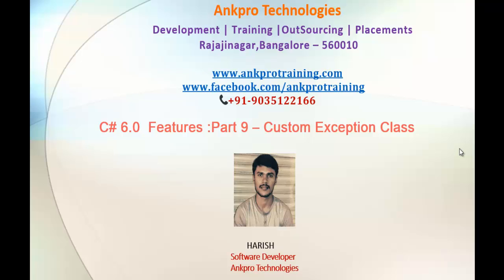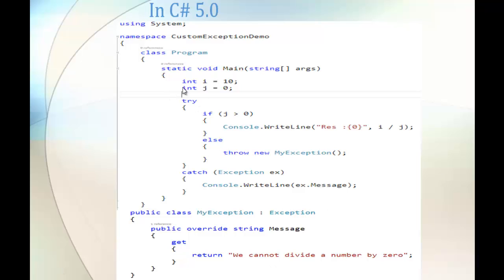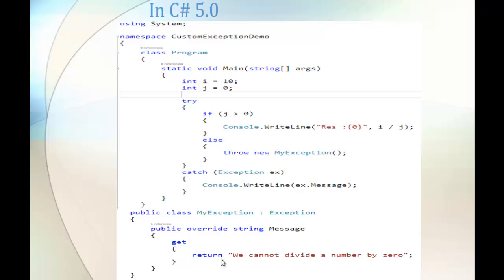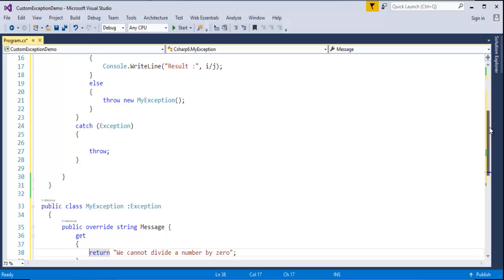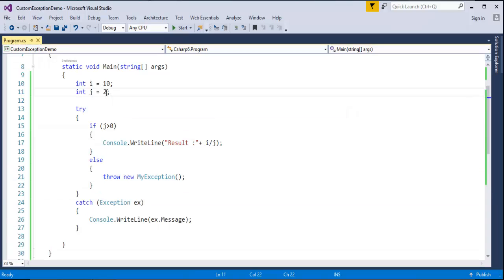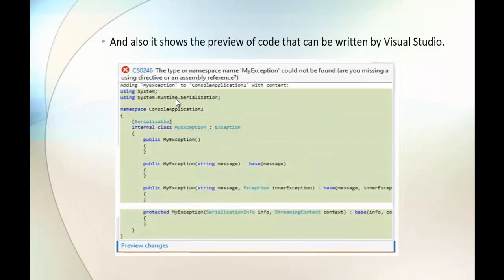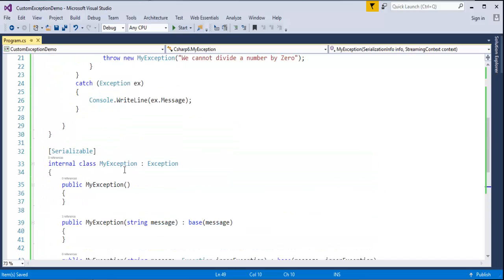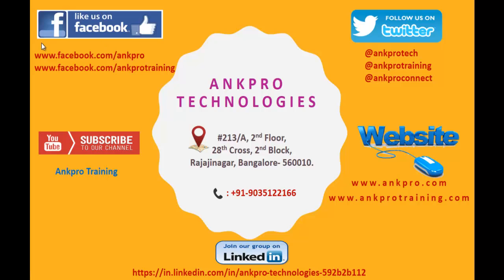C# 6.0 - Part 9 - Custom Exception Class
Custom Exception Class:
We need to use the throw keyword and create an object by the new keyword.

ankpro
ankpro training
Asp.net MVC
C#
C sharp
Bangalore
Rajajinagar
Selenium
Coded UI
Mobile automation testing
Mobile testing
JQuery
JavaScript
.Net
Components of the .Net framework
Hello World
Literal
using Static.
Auto property initializer.
Dictionary Initializer.
nameof Expression.